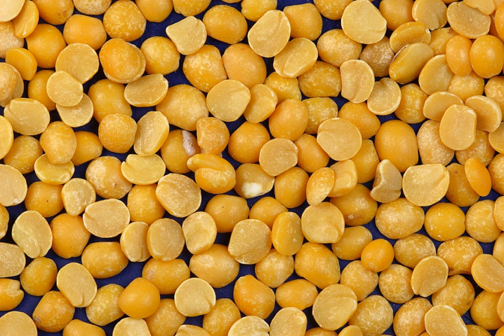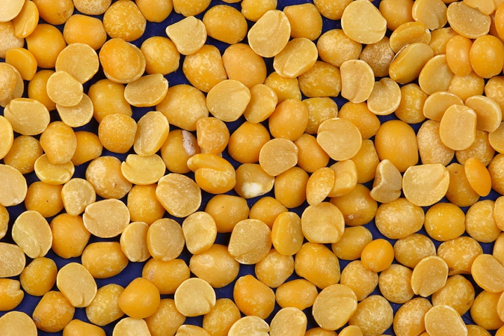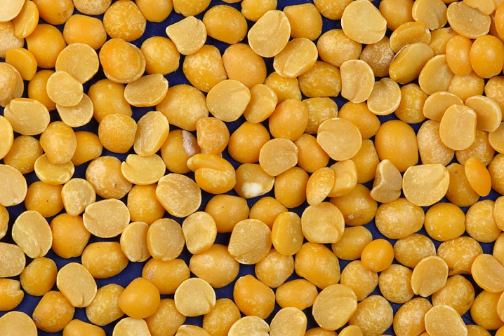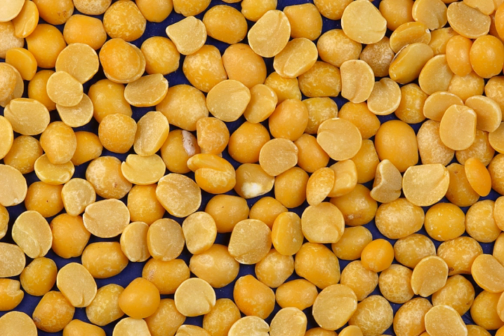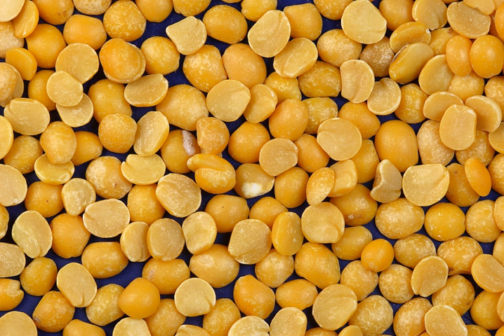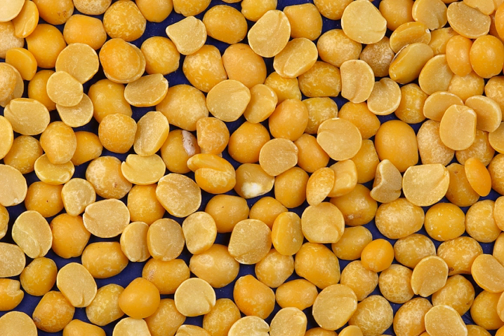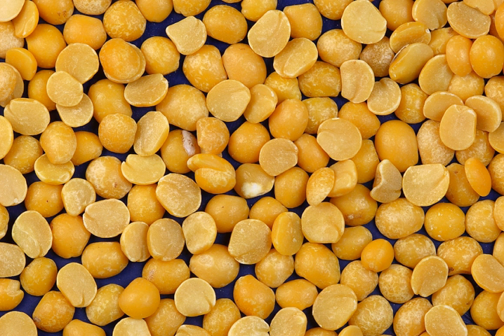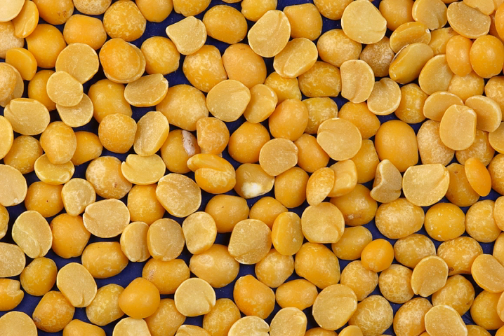Split pea | Wikipedia audio article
This is an audio version of the Wikipedia Article:
Split pea

00:00:10 1 Harvesting
00:01:35 2 Culinary uses
00:04:03 3 See also

- Socrates

SUMMARY
Split peas are an agricultural or culinary preparation consisting of the dried, peeled and split seeds of Pisum sativum, the pea.